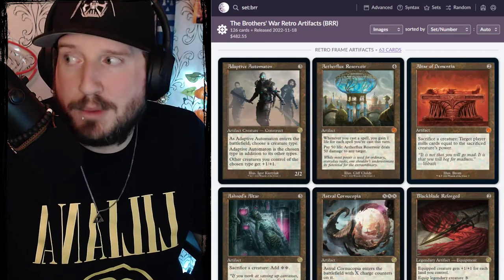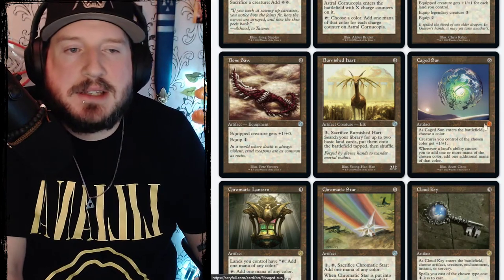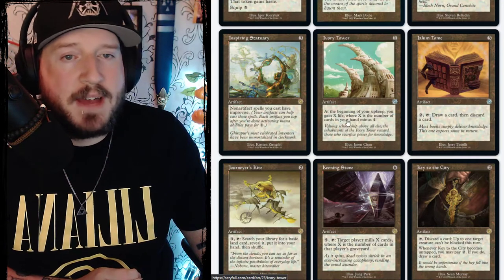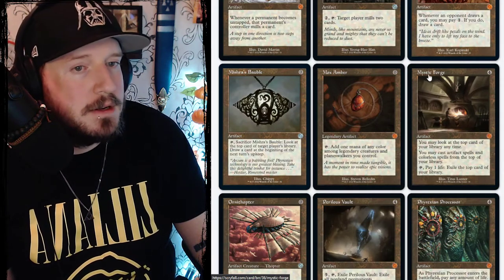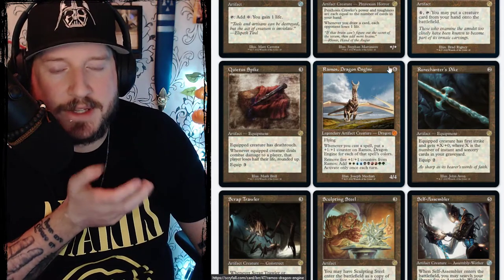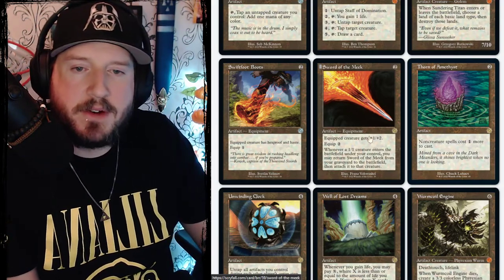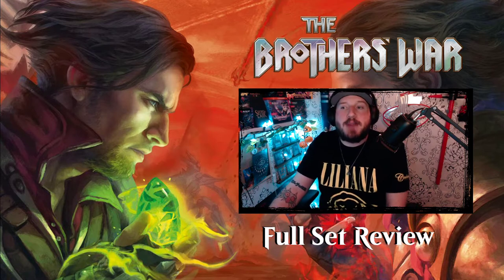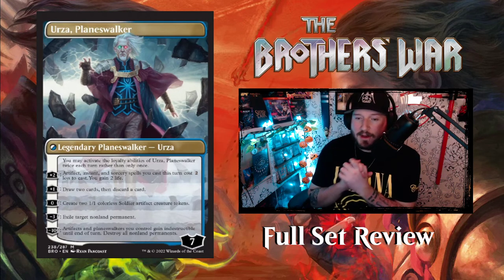RETRO ARTIFACTS - Magic: The Gathering The Brothers' War | Full Set Review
Let's take a look at the ENTIRE card line-up for Magic: The Gathering's newest set; The Brothers' War.

Prerelease = Nov. 11th
Digital Release = Nov. 15th
Full Release = Nov. 18th